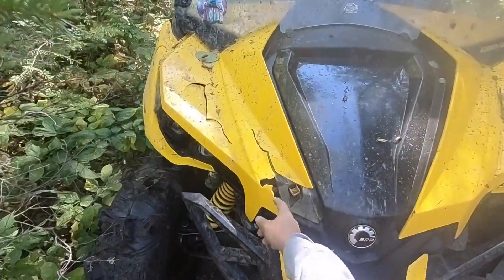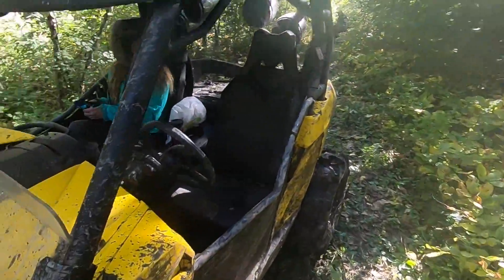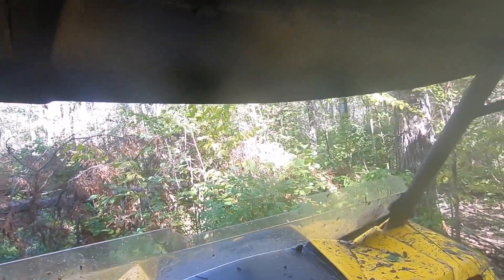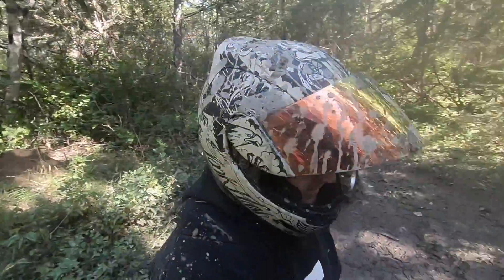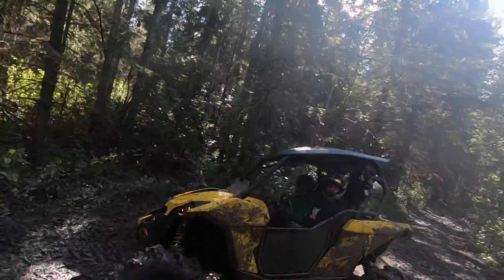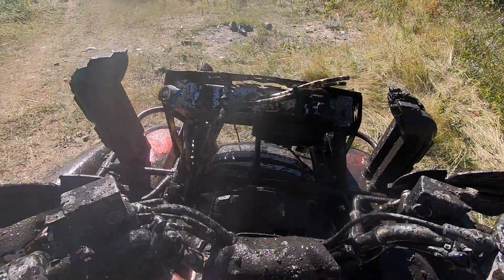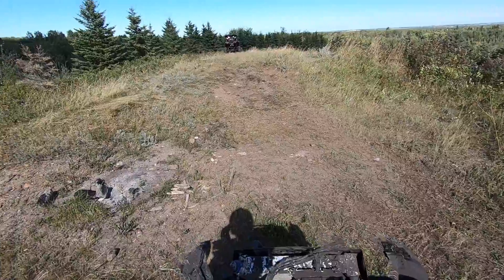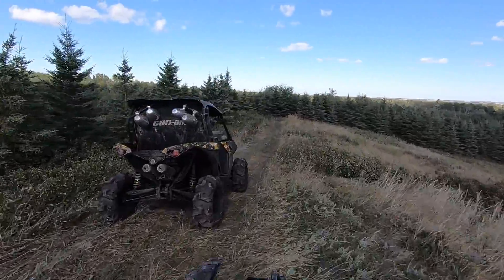Testing out Maxxzilla Plus tires out Pt.2 Oh it gets nasty.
These tires are tested out real good! The clay is thick and the holes are bottomless.